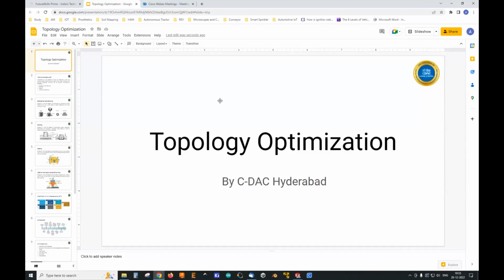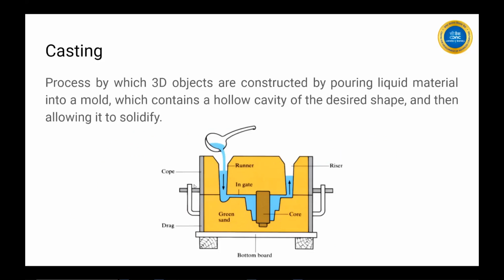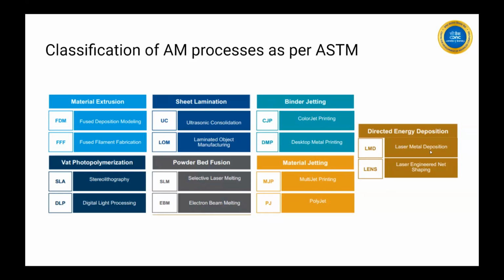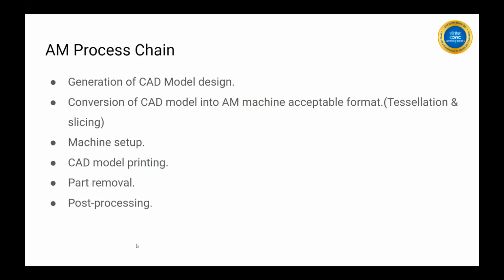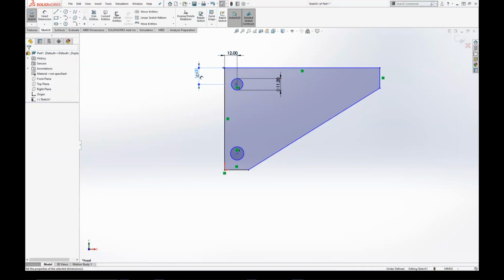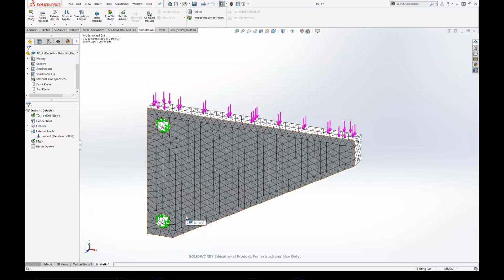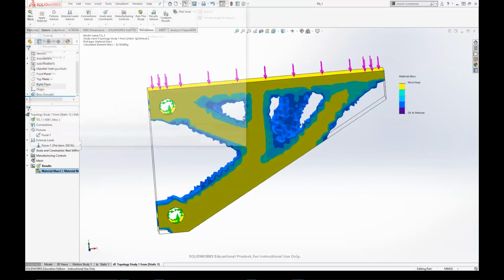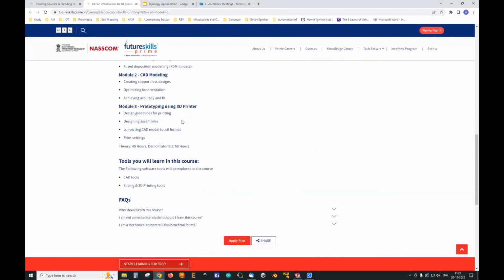Enhancing Manufacturing Processes: Insights into Topology Optimization and Finite Element Analysis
In this informative webinar on topology optimization, we explore various manufacturing techniques such as forming, casting, subtractive, and additive manufacturing. Discover how finite element analysis plays a crucial role in optimizing the weight and performance of parts. Learn how topology optimization techniques can significantly reduce material usage, benefiting both additive and subtractive manufacturing processes. Additionally, explore the career opportunities available in the field of 3D printing and the certification courses offered by Autodesk Fusion 360 and FutureSkills Prime, equipping you with the skills needed to thrive in the future and seize promising job opportunities.